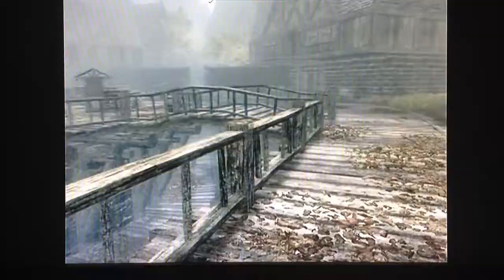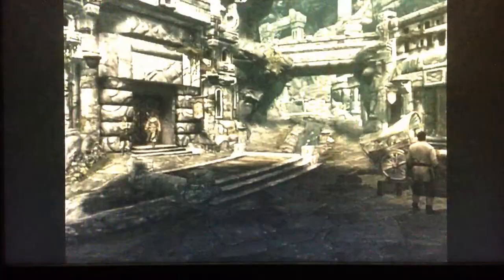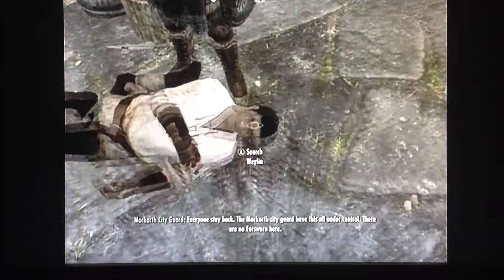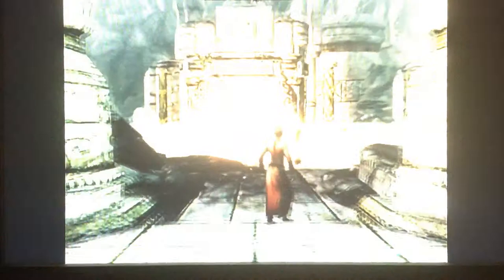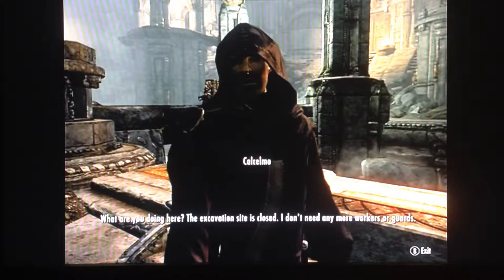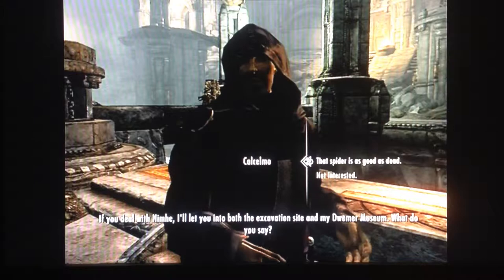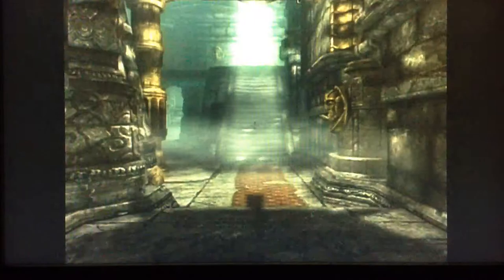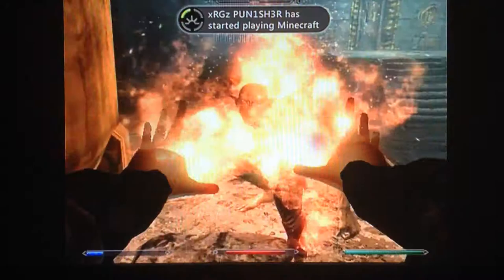Skyrim walkthrough : good level 1 armor